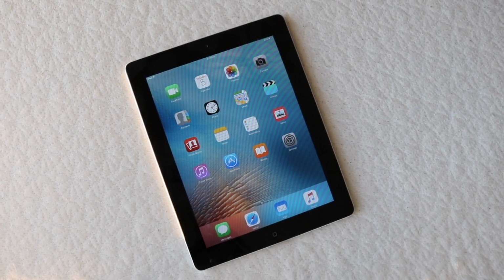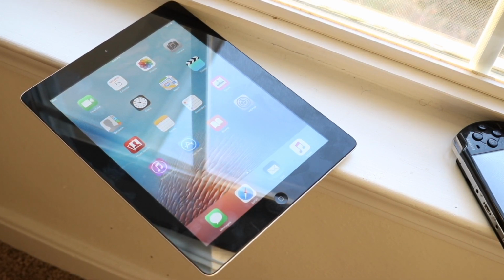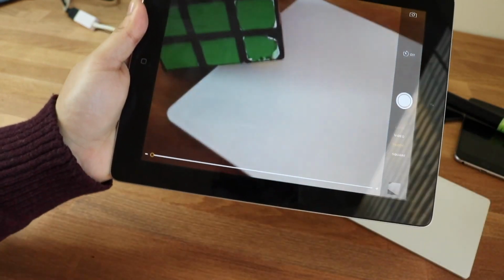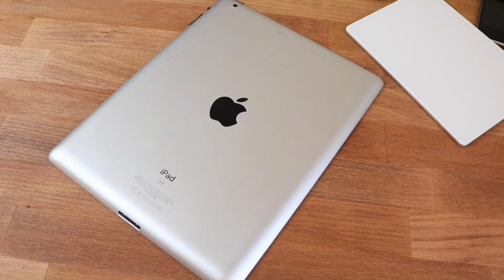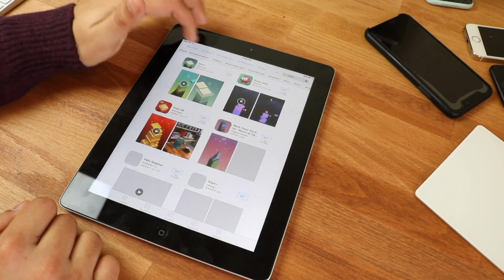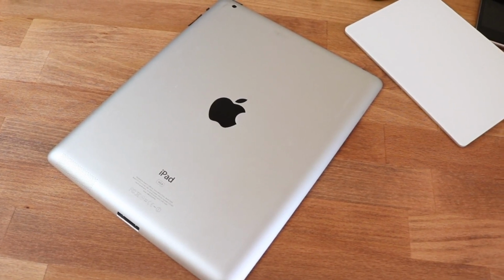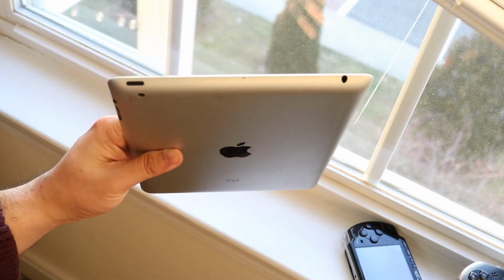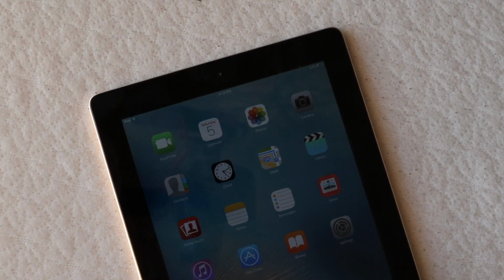iPad 3 In 2021! (Still Worth It?) (Review)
Cheap Prices For iPhones:
iPhone XS Max ($1449)
iPhone XR ($659)
iPhone X ($629)
iPhone 8 Plus ($539)
iPhone 8 ($439)
iPhone 7 ($263)
iPhone 7 Plus ($398)

The iPad 3 came out many years ago, so how does it hold up in 2021? Let's find out!